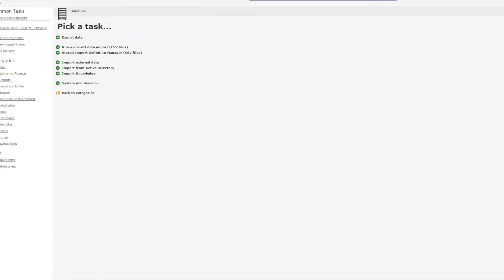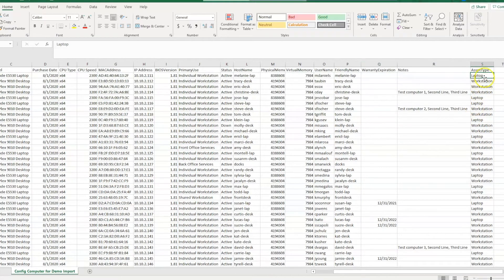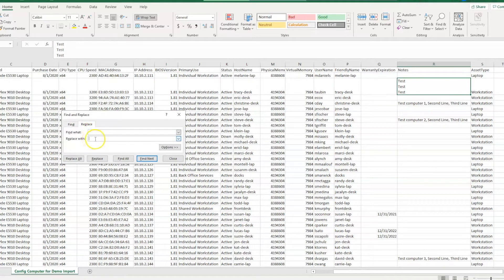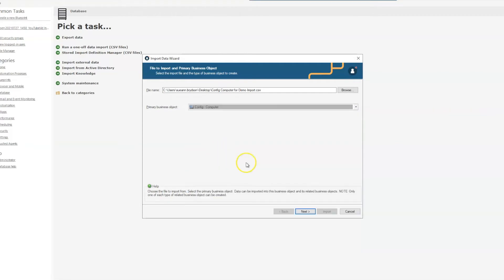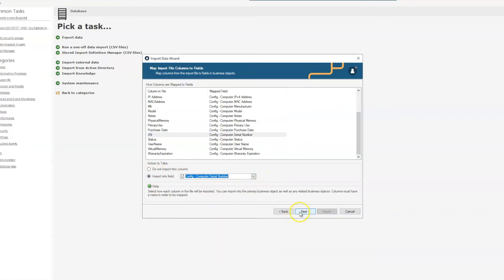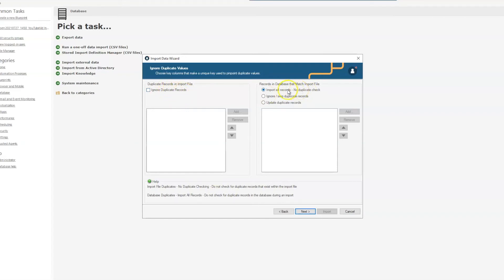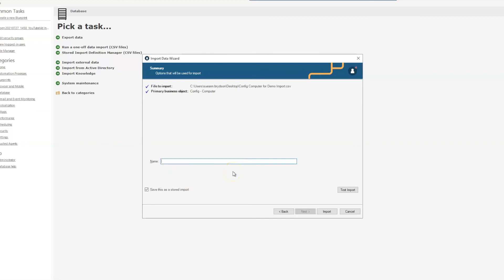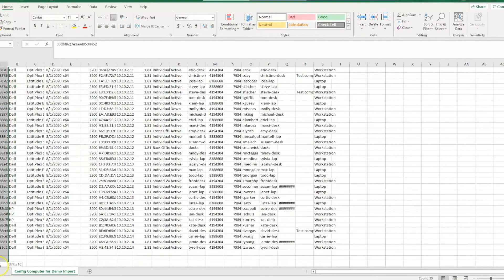How to Import Data into Cherwell from a .CSV File